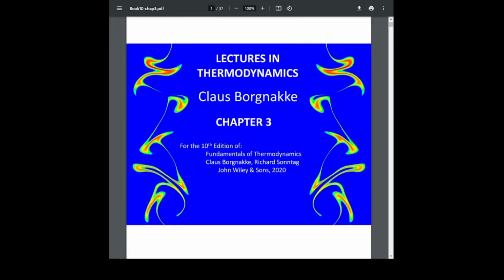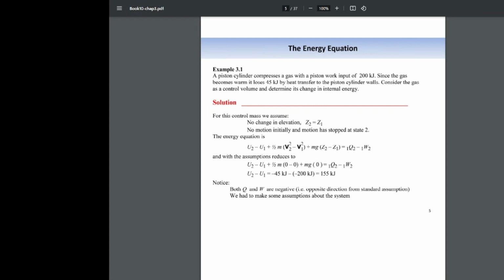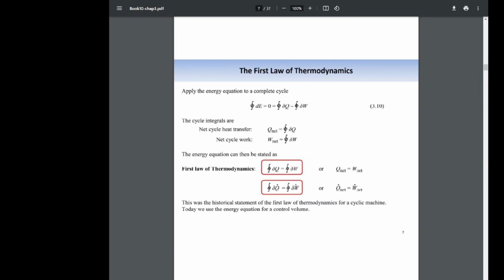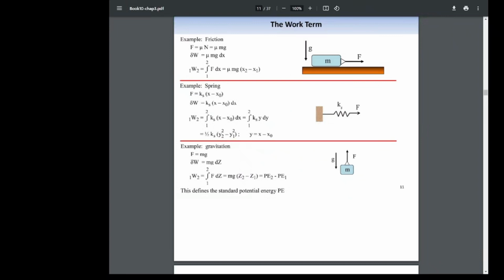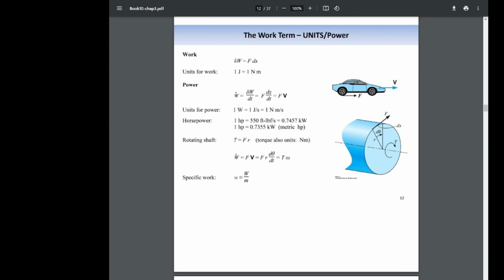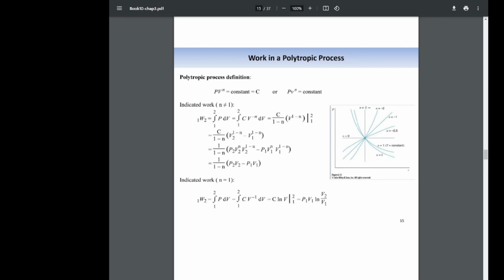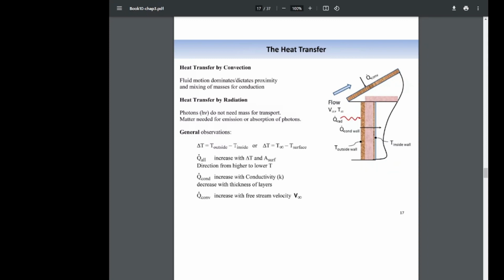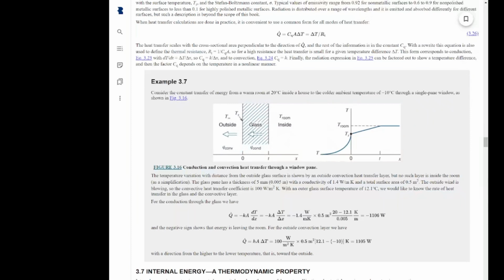EGR2215 CH 3 Sections 1 - 6